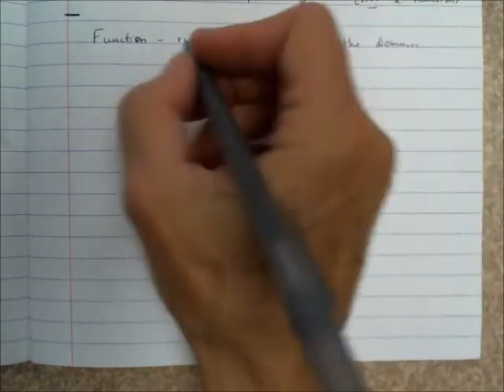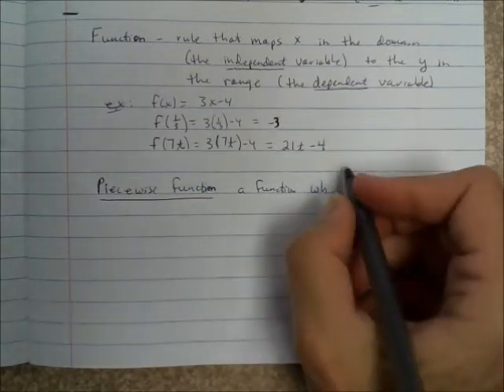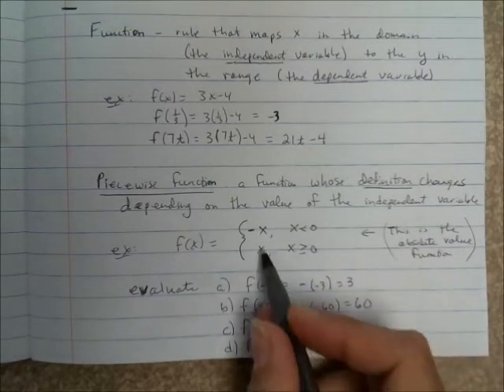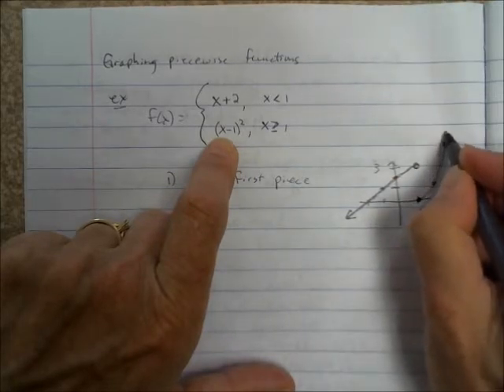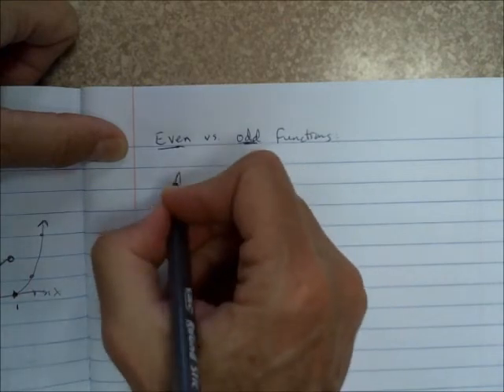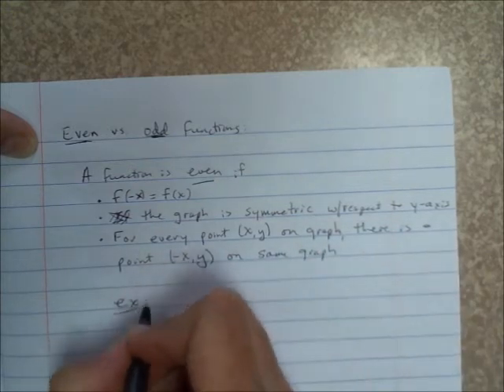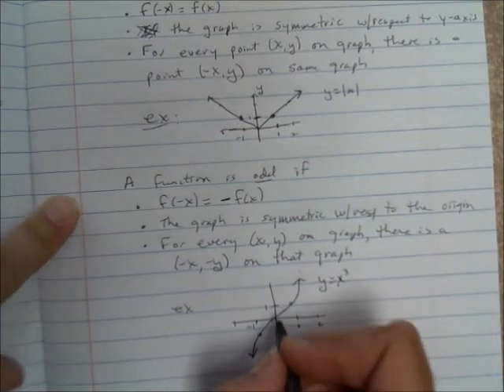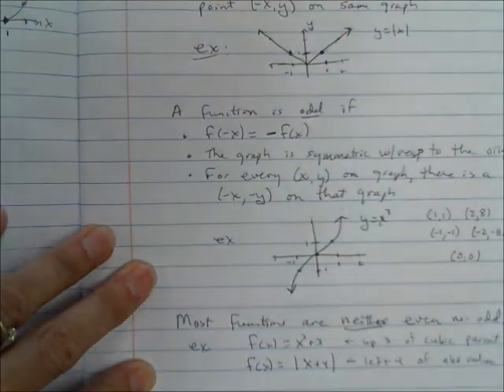PreCalc H Ch 1 Piecewise, Even and Odd functions